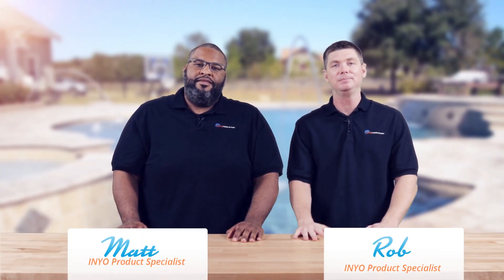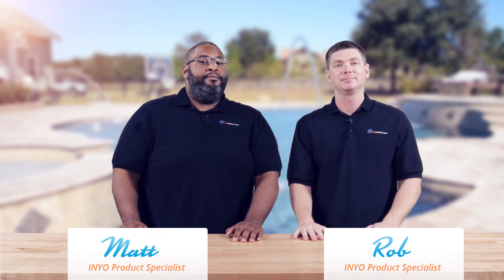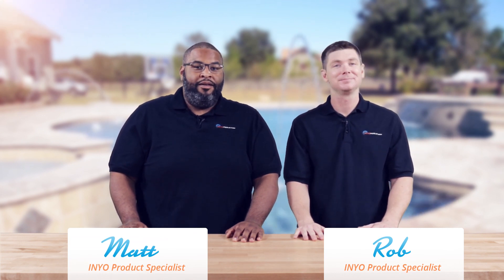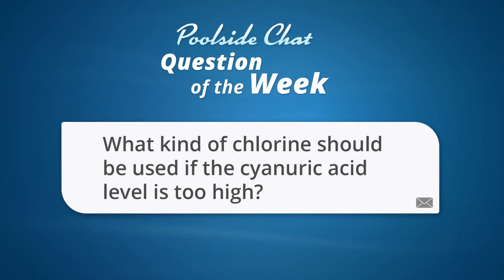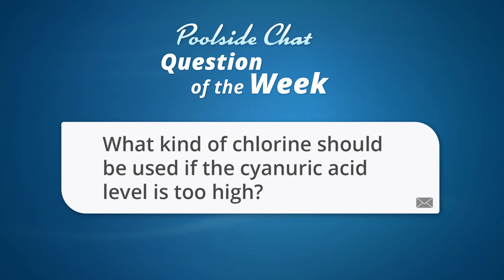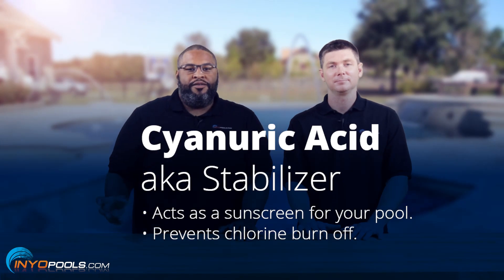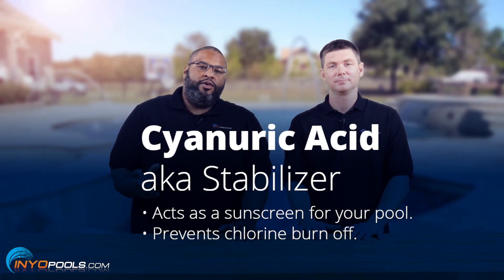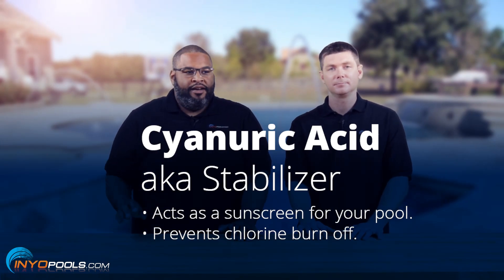What kind of chlorine do I use with high cyanuric acid?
Pool Stabilizer 25 lbs. Pail

Cyanuric acid (CYA) for pools is designed to stabilize chlorine so that the sun doesn't burn it off so quickly. However, high CYA can impact the effectiveness of chlorine. In this video, we discuss what forms of chlorine to use if your CYA level is too high.